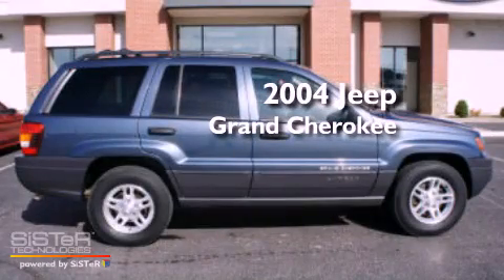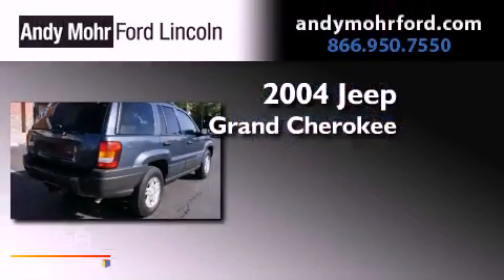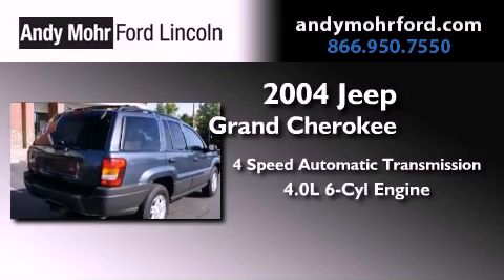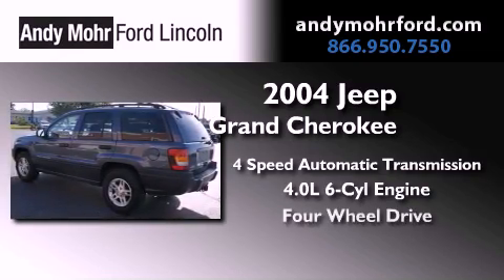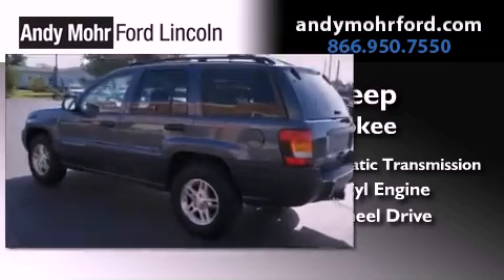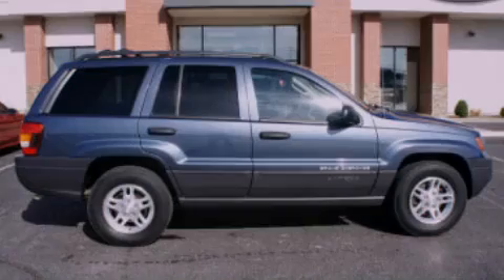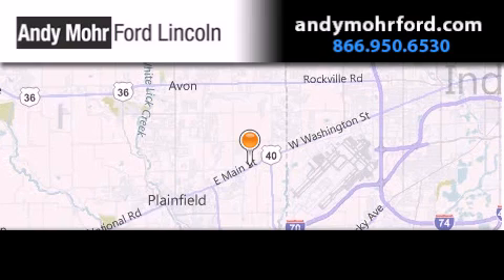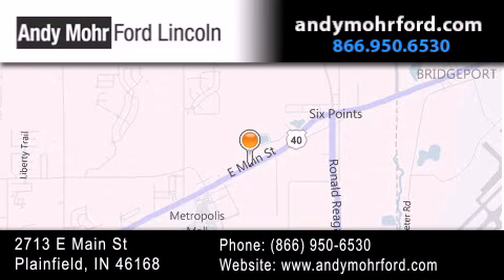2004 Jeep Grand Cherokee Plainfield IN 46168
Year : 2004
 Make : Jeep
 Model : Grand Cherokee
 Engine : 4.0L I6
 Trans . : AUTO 4SPD
 Exterior : Steel Blue Pearlcoat
 Miles : 110,009
 Interior : Taupe
 Stock : C12232A

 2713 E. Main Street